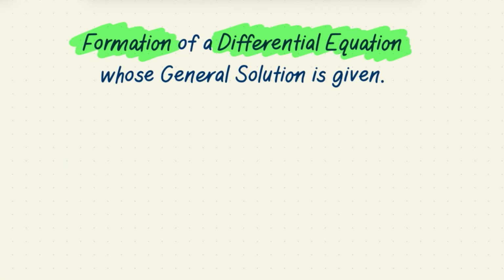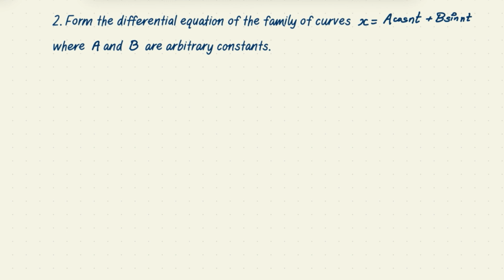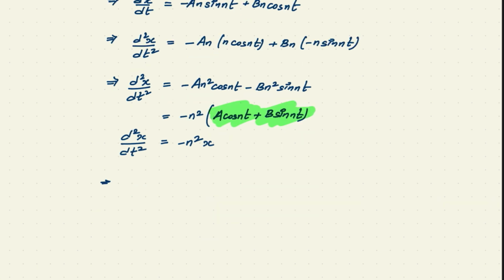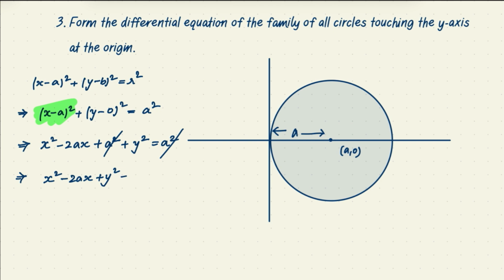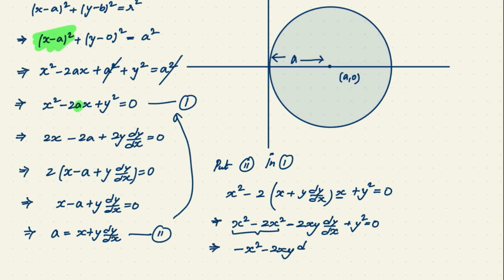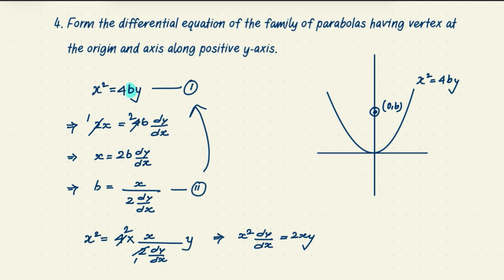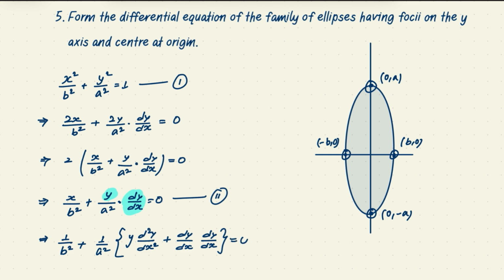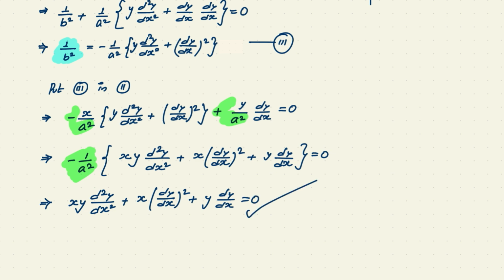03 - Formation of Differential Equation